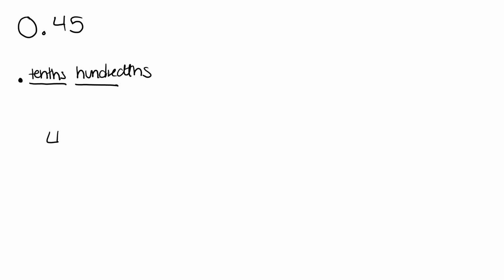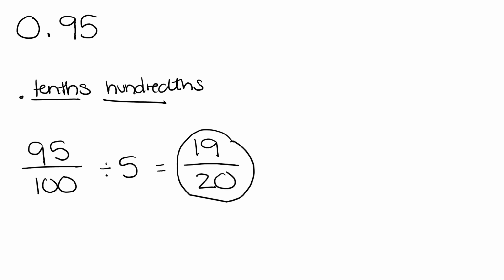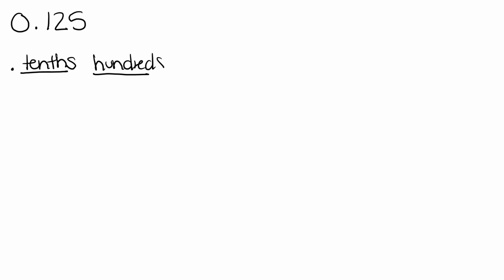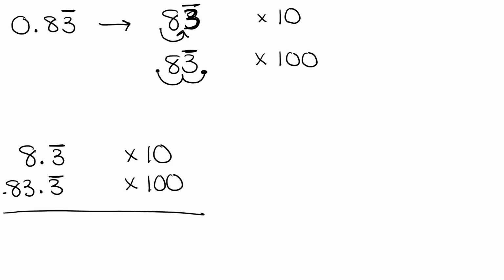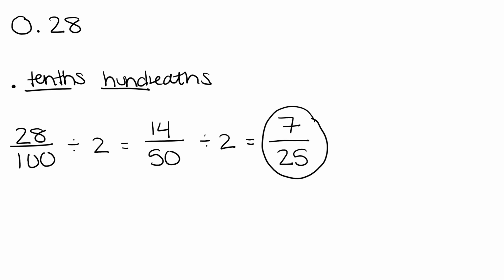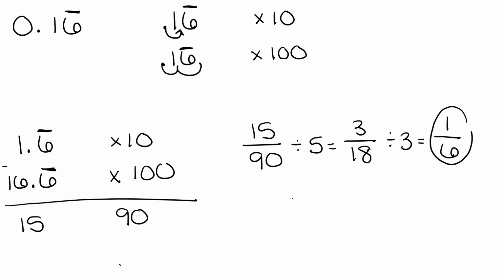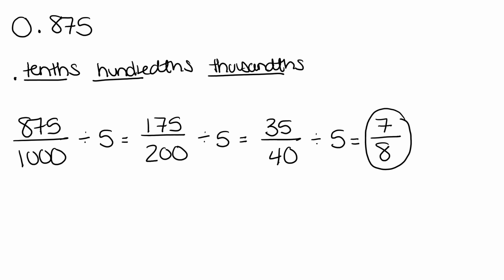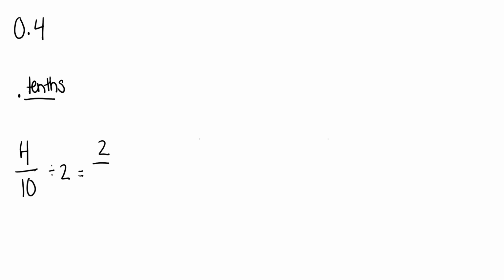Decimal to Fraction Test Review